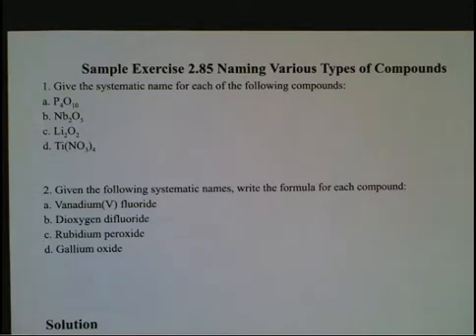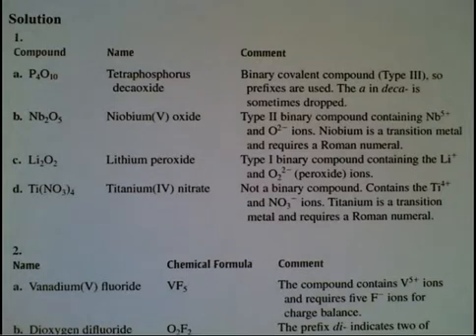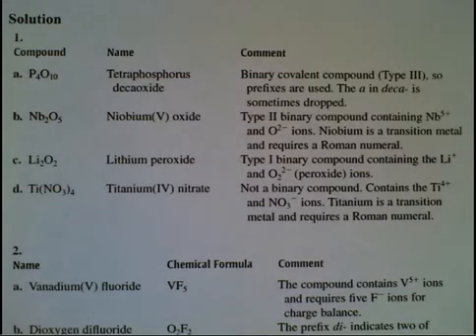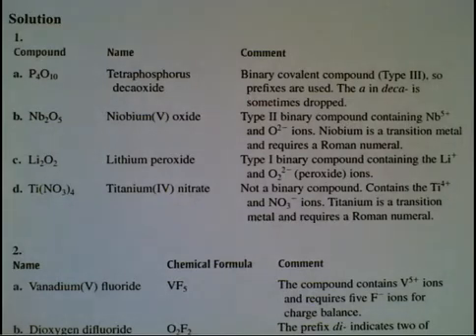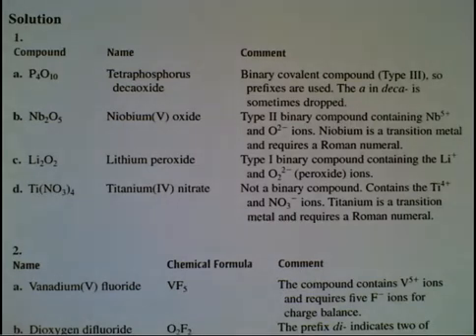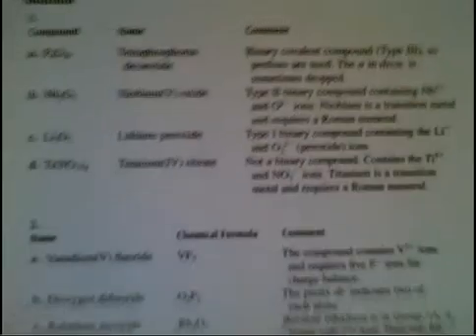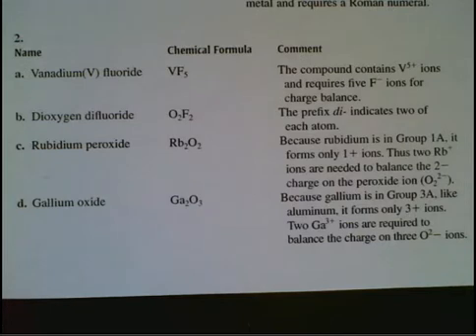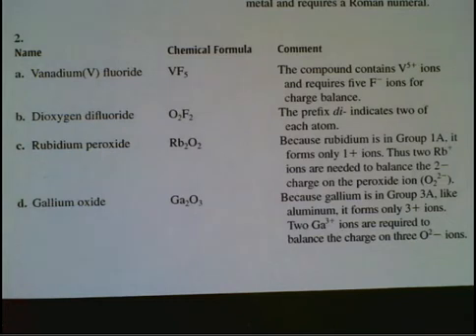Sample Exercise 02.85 Naming Various Types of Compounds